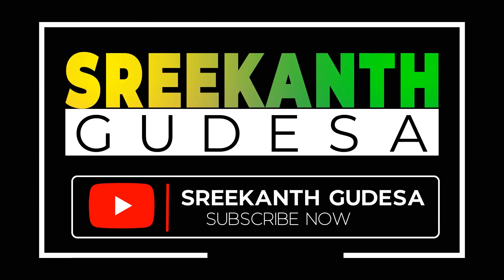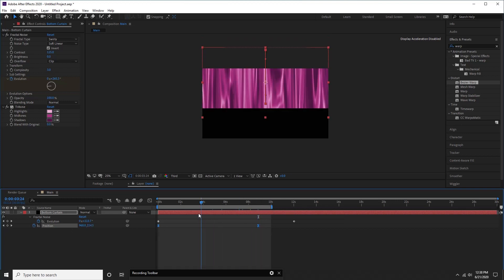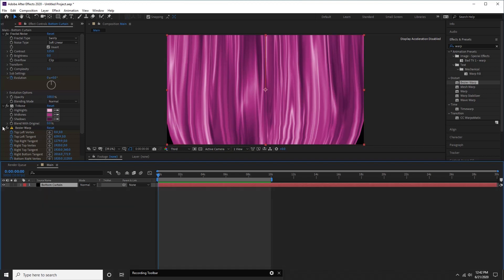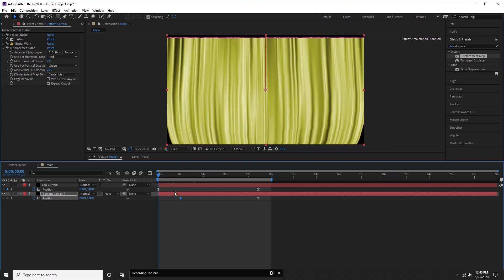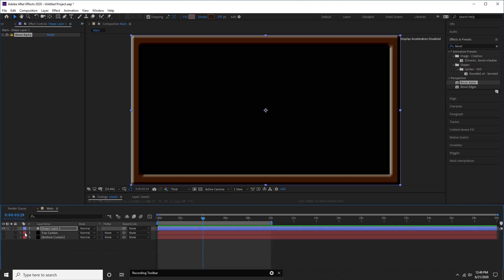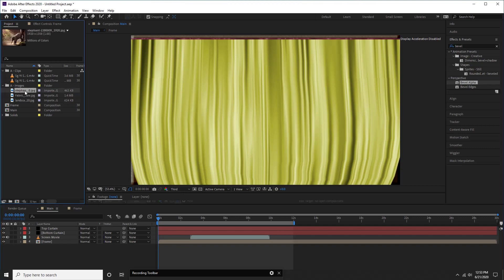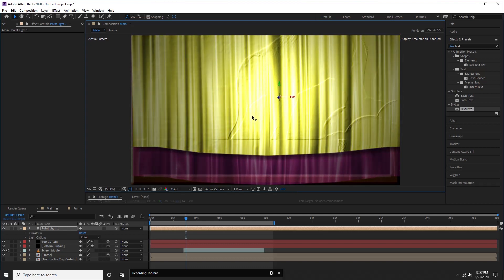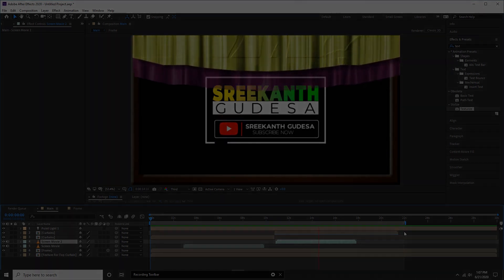Simple and Beautiful Curtain Opening Animations - After Effects Tutorials (No Plugins)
Hello Everyone,
Welcome back to my new tutorial.

I hope you haven't missed my other After Effects tutorials.  If missed, please do watch them too.  You can find relevant links at the end of this box.

In this After Effects Tutorial, you will learn about a simple and beautiful built-in-effect called CURTAIN. It covers some interesting effects like Texture, Bevel Alpha, Drop Shadow, Light effects and more!

I am sure, this new tutorial also will give you more cute graphics that you are looking for!

Please note that this video is made with love and passion, and every track is made with Quality. It's easy to learn.  Leave your valuable comment.

Other After Effects Tutorial links:
[CANDY Text Animations - After Effects - Smooth Text Effects - After Effects Tutorials (No Plugins)]
[Smooth Text Animations - After Effects Tutorial - Text Tracking Tutorials (No Plugins)]

See you back in another interesting tutorial soon.

Sreekanth Gudesa